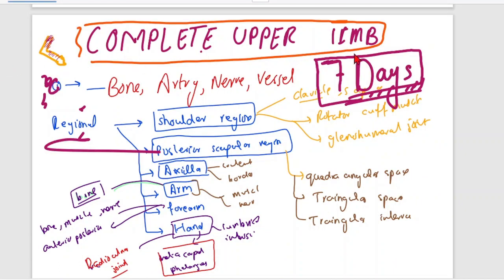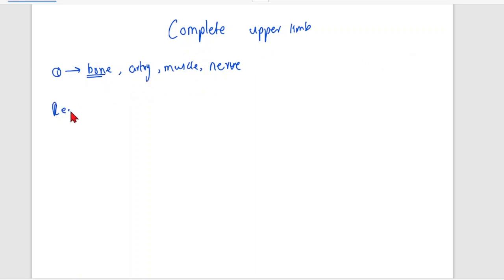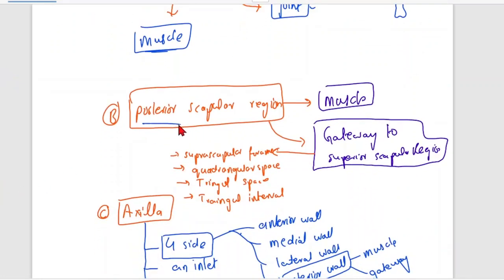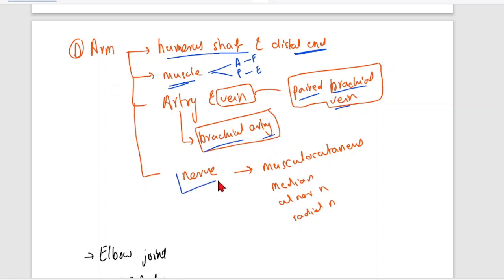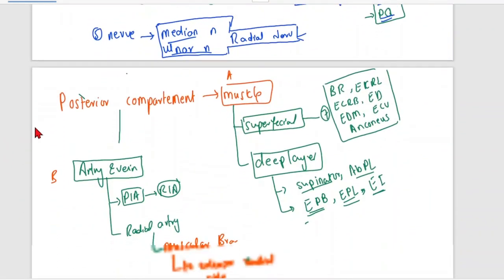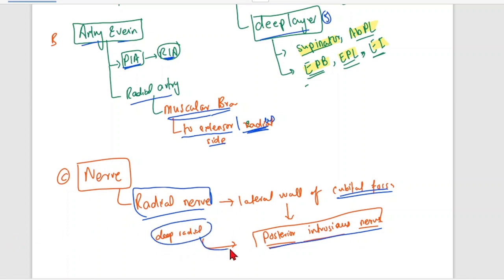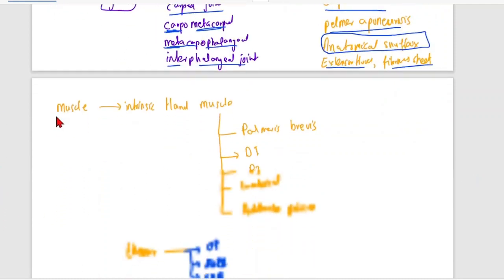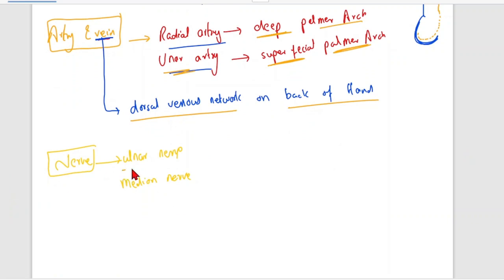how to complete upper limb in 7 day muslce nerve osteology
00:00 intro
01:24 1st day bone artry nerve general overviwe
01:35 regional antomy
02:33 2nd day shoulder region
03:02 3rd day posterior scapular region
03:31 4th day axillary region
04:03 5th day arm region and thier content to study
05:12 6th day forearm region and thier muscle nerve etc
07:50 7th day Hand wrist metacarpal phalnges

What is upper limbs in human body?
What is the movement of the upper limb?
How to study anatomy of upper limb quora?
How many bones are in the upper limb?